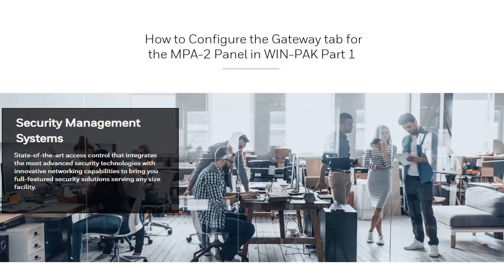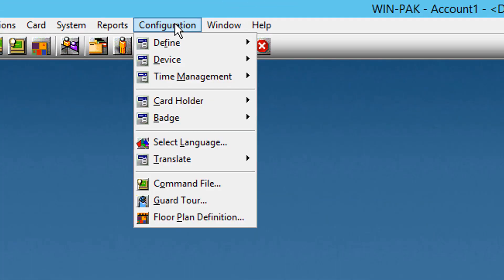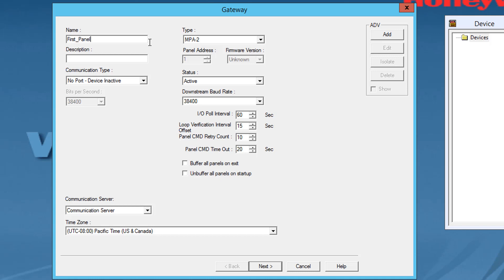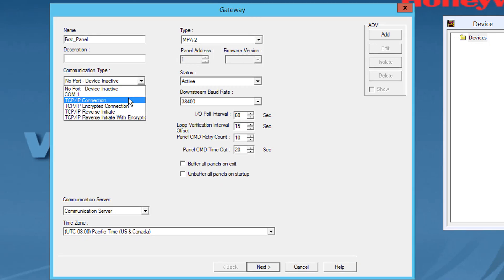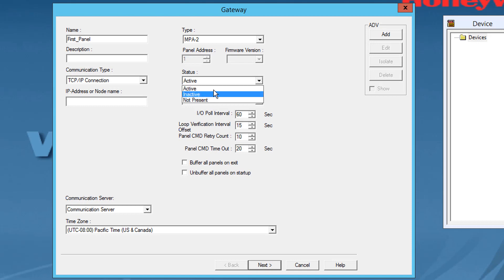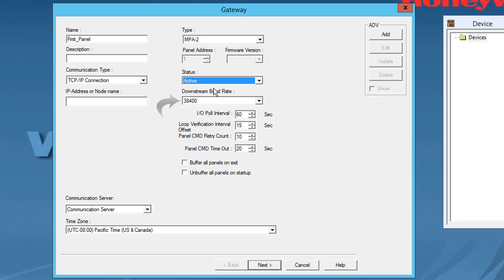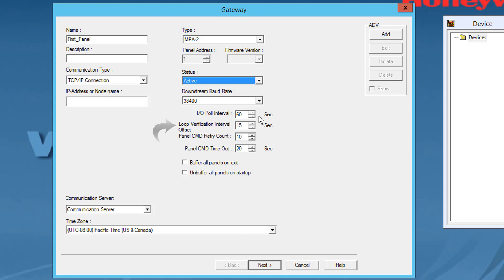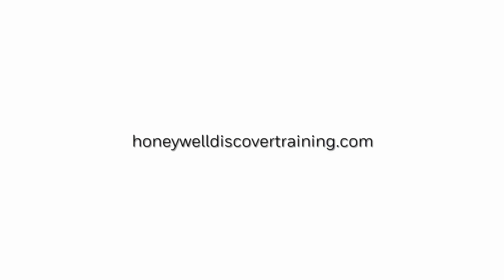How to Configure the Gateway tab for the MPA-2 Panel in WIN-PAK | Part 1 | Honeywell Support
The MPA2 panel is Honeywell's web-based two door controller that provides solutions for installations of any size. In this tutorial instructions are given on how to configure the gateway tab of the WIN-PAK configuration window.